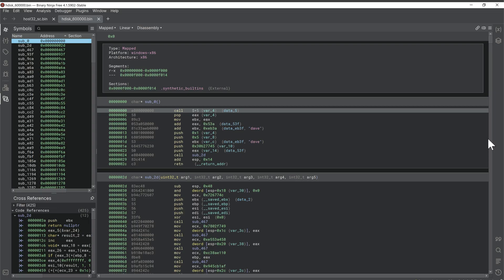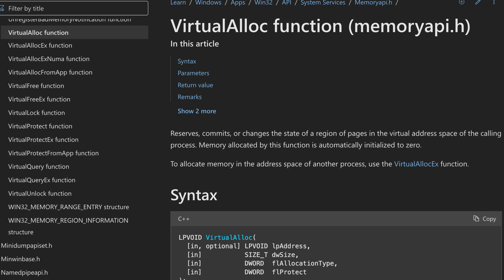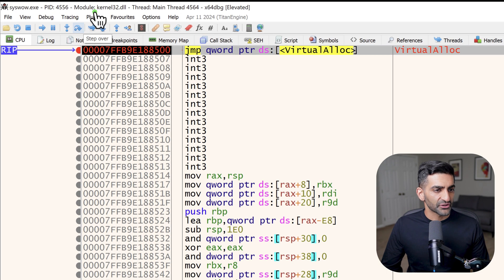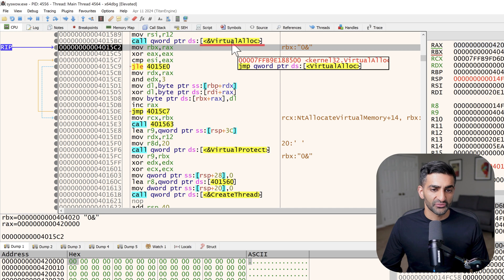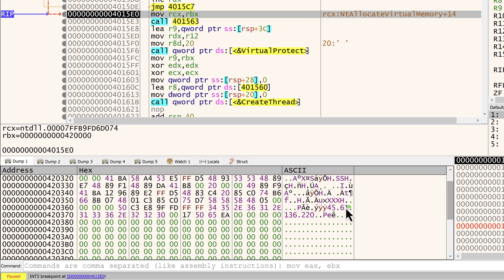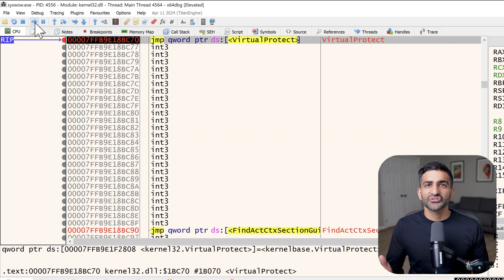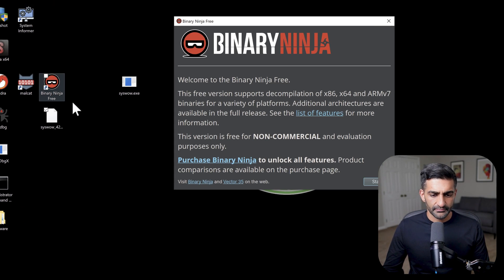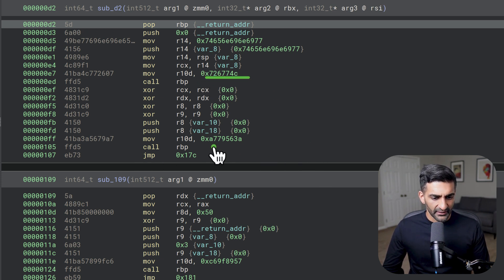How to Extract Shellcode Using x64dbg (Malware Analysis)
🚀 Build real confidence analyzing malware. Join the waitlist. 🚀

🎥 Video Description 🎥
Kickstart your journey into malicious shellcode analysis with this introductory video in the series. In Part 1, I share one approach I use to manually extract shellcode from multi-stage malware using a debugger (x64dbg).

🔑 Password: infected